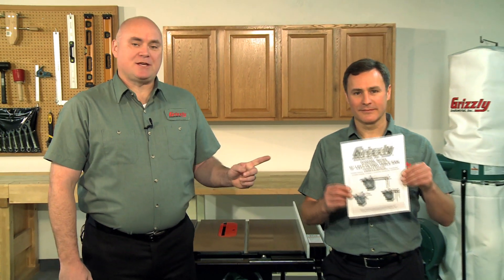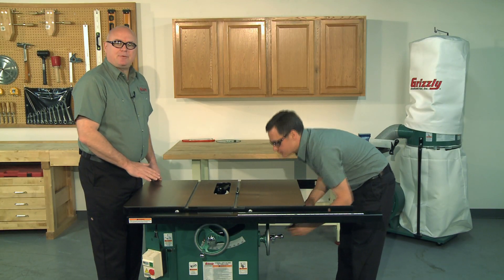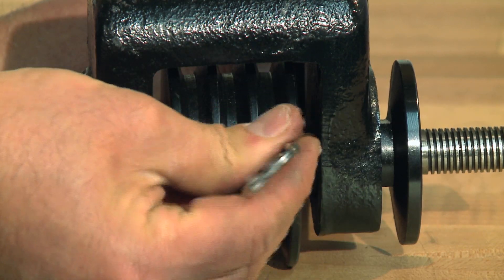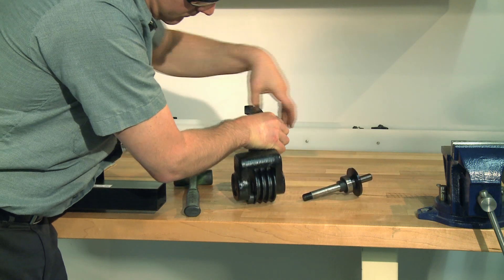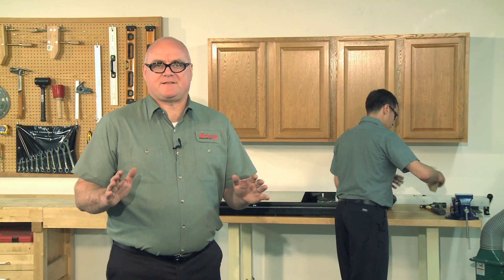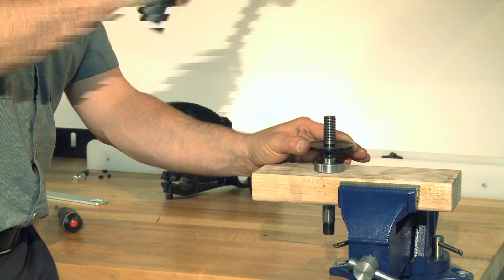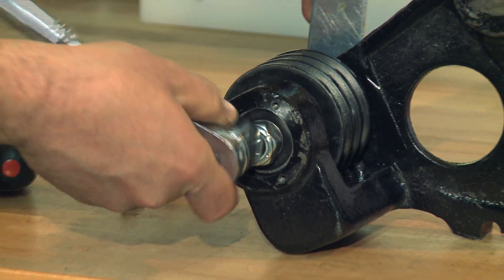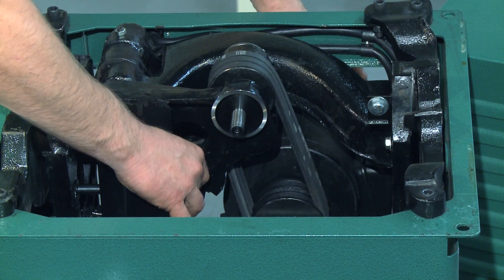How to Replace the Arbor Bearings in a 10 Inch Table Saw (G1023SL Series)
Kent and Shaun show you how to replace the arbor bearings in a G1023SL series table saw in another one of Grizzly Industrial's easy to follow and extremely helpful "How-To" videos.